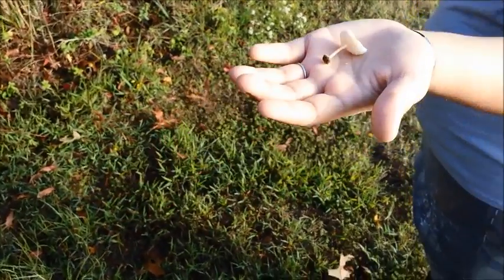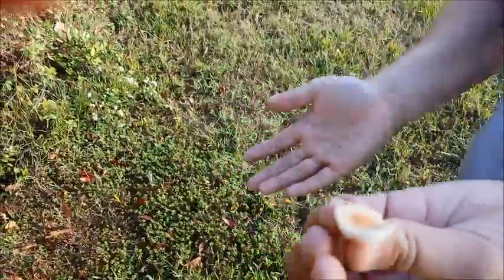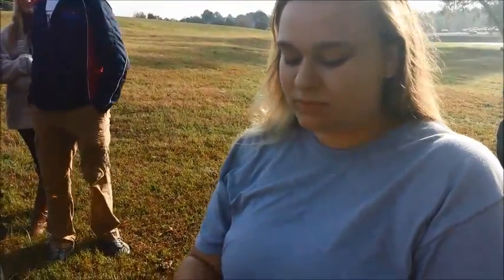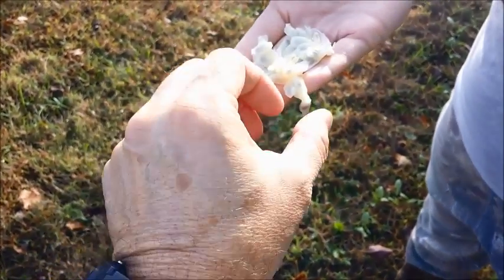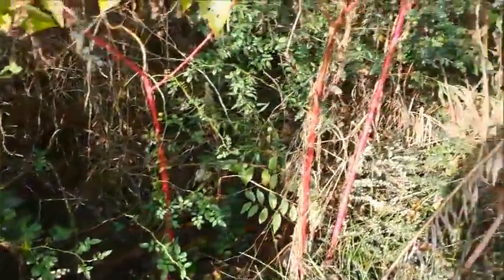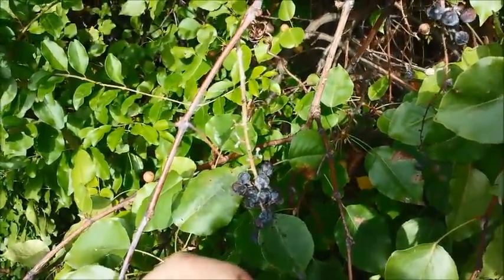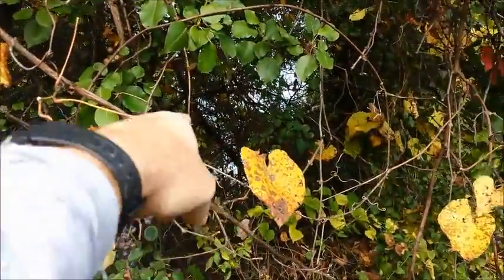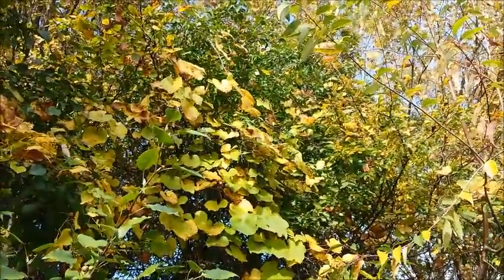Mississippi mushrooms, maypops, and possum grapes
Passiflora incarnata seeds are shown in this video...

Walkabout 7:30 Principles of Bio I class, 11/3/2015, NWCC-DeSoto.

Videography and Commentation:  Kalaya King